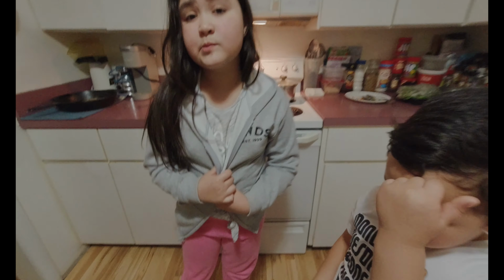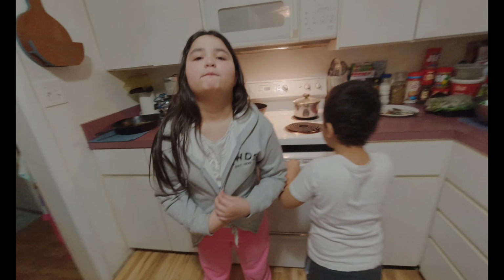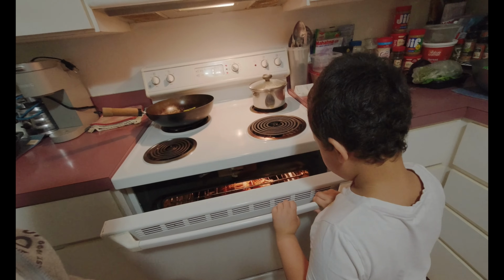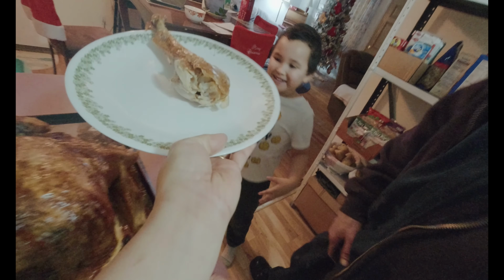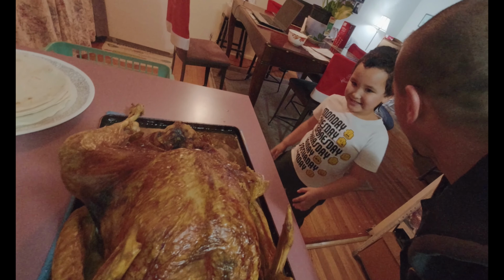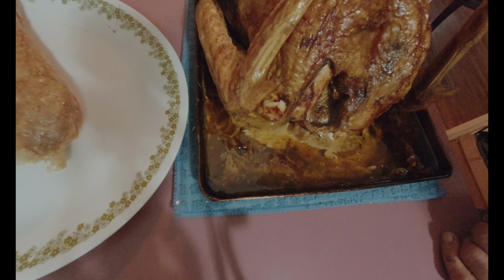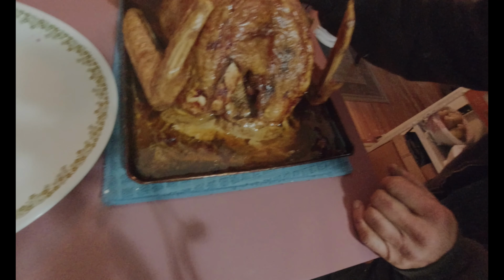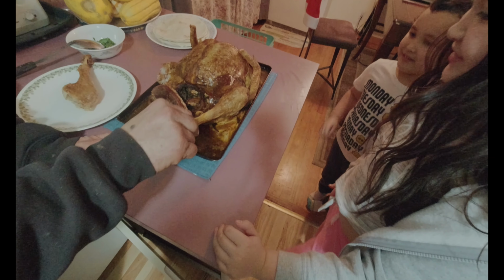Thanksgiving Vlog 2020!!! 🍗🍖🌟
Celebrating thanksgiving with mommy's turkey!!! 😋